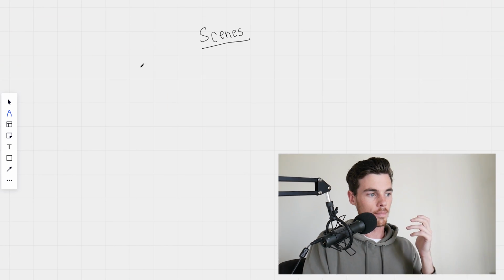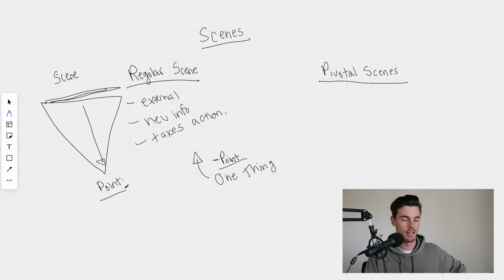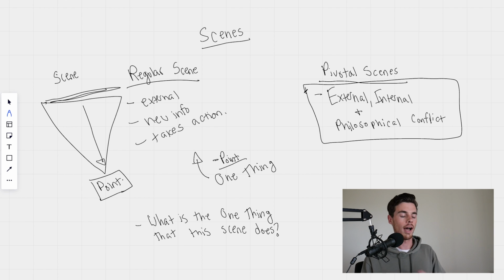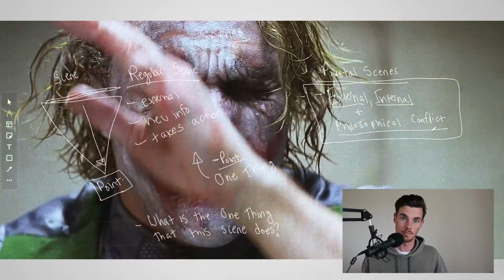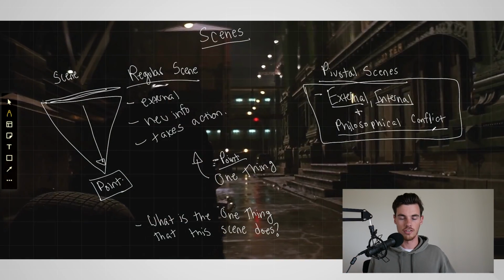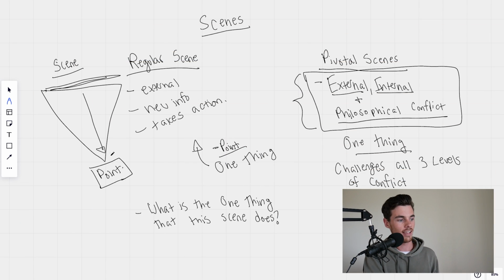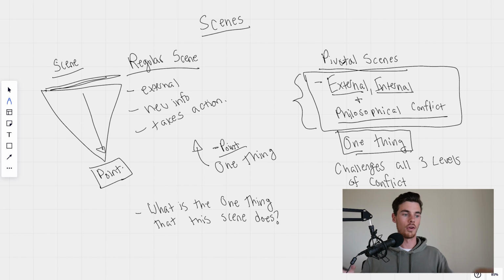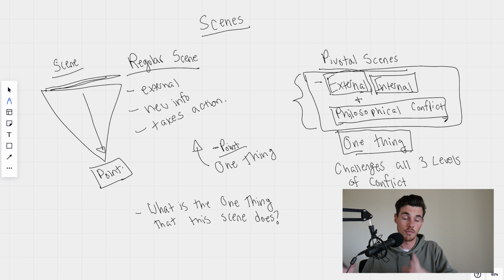Rewriting Course Ep. 7 - Fixing Your Scenes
Today I'm talking about how to fix problems in your scenes and how to examine whether or not a particular scene needs to be in your script.